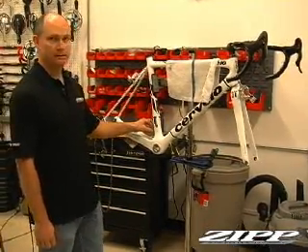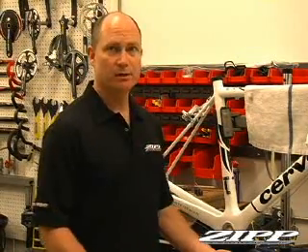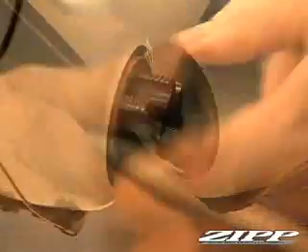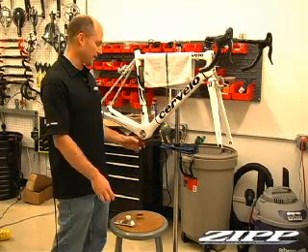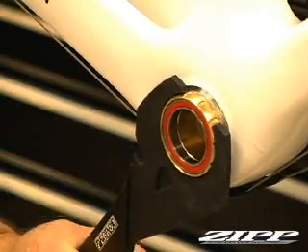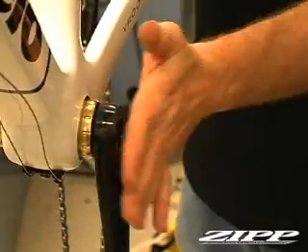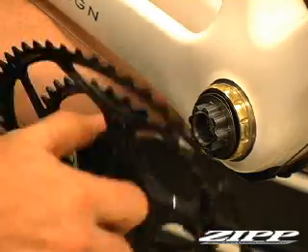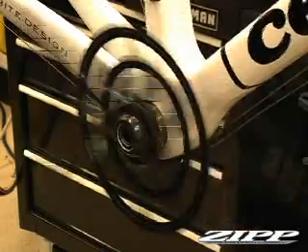Zipp Vuma Install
A Zipp representative talks about the installation of Zipp cranks.